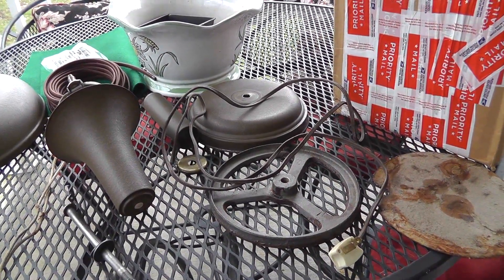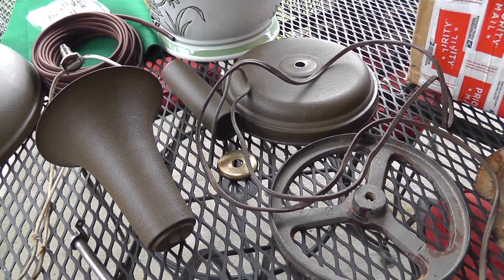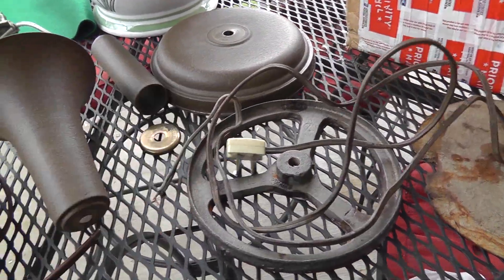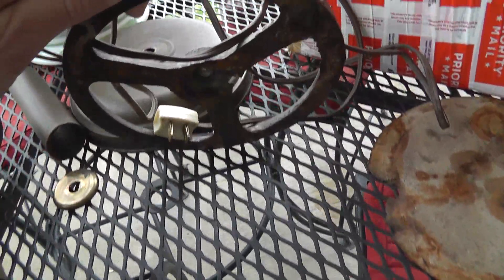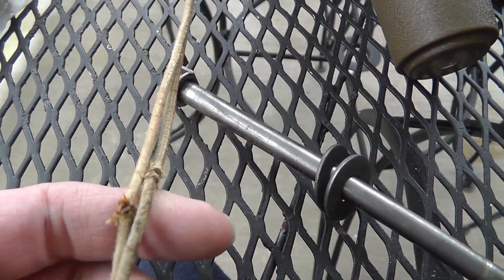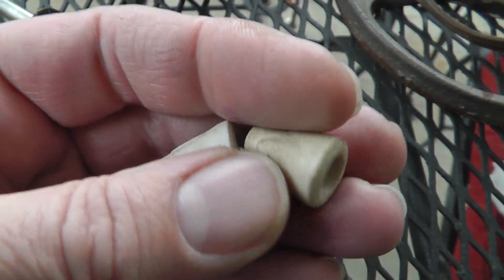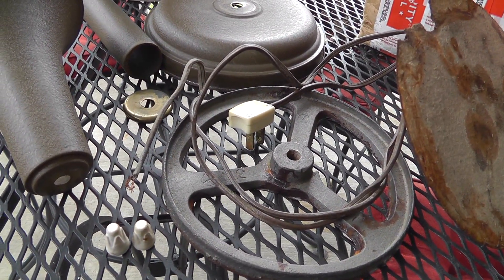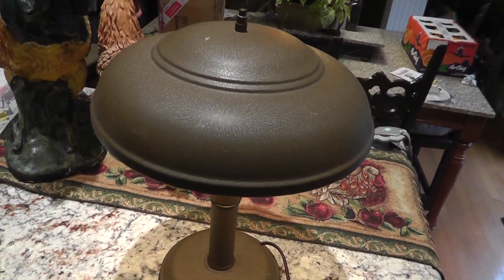Rewire Job on Vintage Industrial Style Desk Lamp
I've had this lamp sitting around for a while now. I bought it cheap because it needed a new switch. I upgraded the plastic cord to a nice fabric covered one. - Link to my terminal99 eBay store;